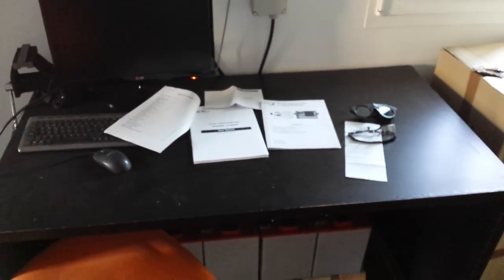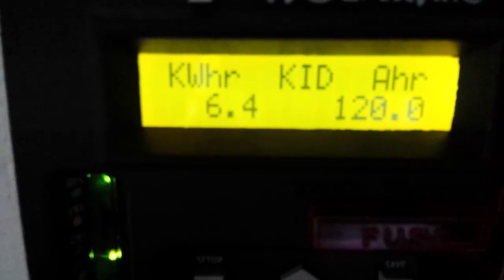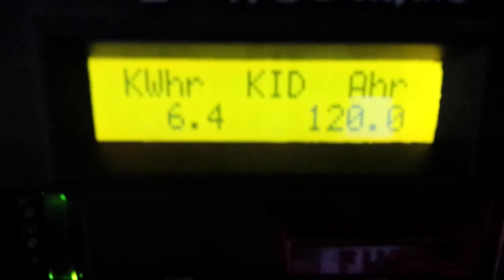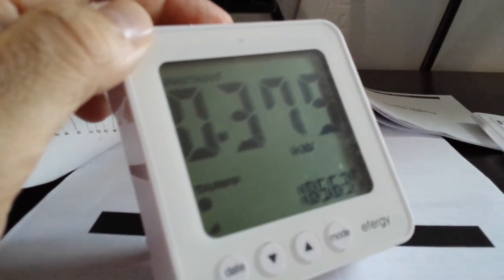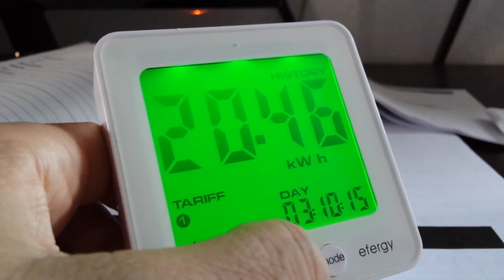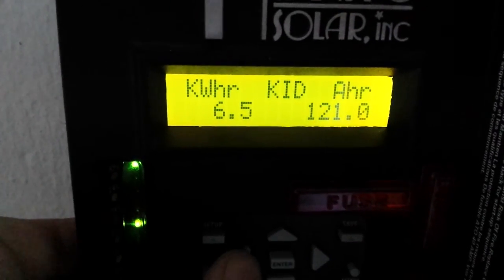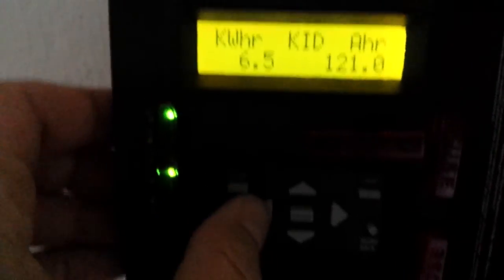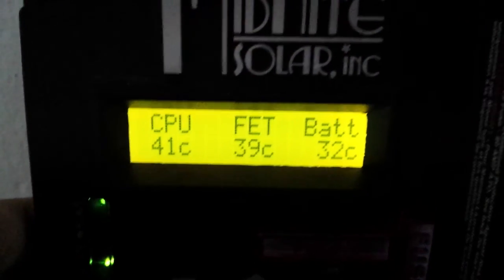Off grid Solar 2 Months update 48V PIP MS4048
It is a beautiful thing and it works! Coments please or questions?
Got it wrong now fixed should have said 2 months and no 3.